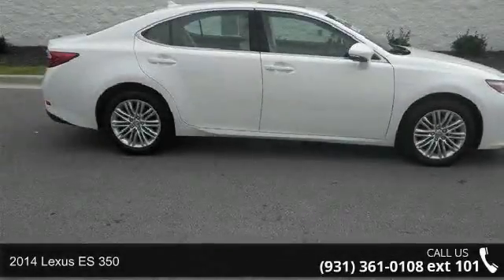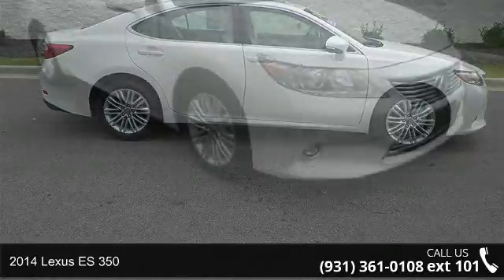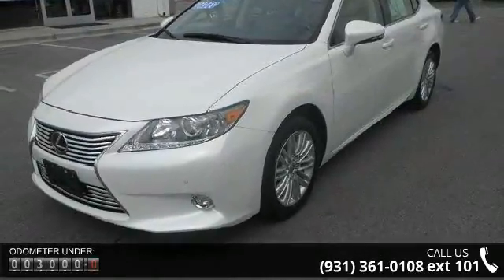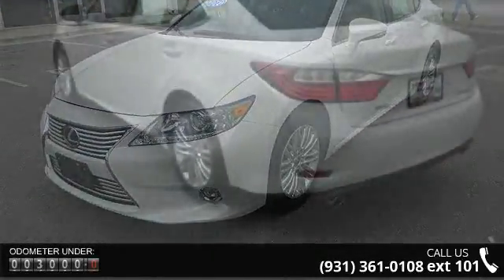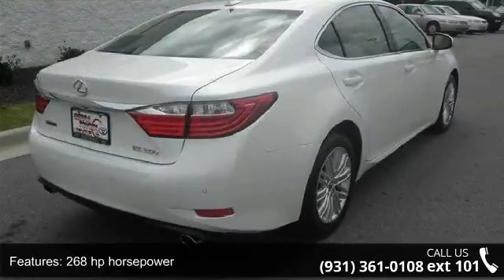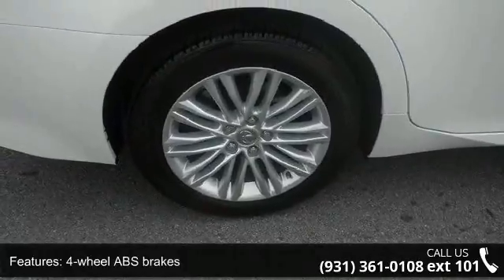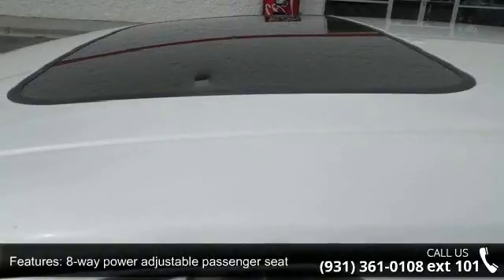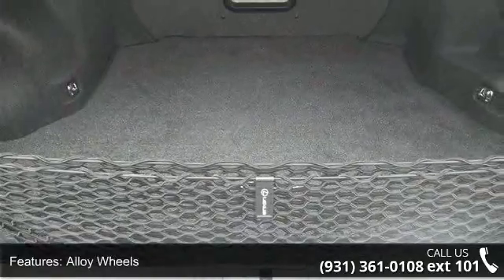2014 Lexus ES 350 - Serra Toyota Decatur - Decatur, AL 3...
For Sale in Decatur, AL 35603

Incredible price!!! Priced below NADA Retail** Just Arrived... Less than 4k miles!!! You don't have to worry about depreciation on this fabulous Sedan!.. One of the best things about this Sedan is something you can't see but you'll be thankful for it every time you pull up to the pump** ELECTRIFYING! SPECIAL WEB PRICING! It does everything so well except be lazy.. Optional equipment includes: High Intensity Discharge (HID) Headlamps - Includes LED daytime running light headlamps Rain Sensing Wipers w/Deicer Cargo Net Trunk Mat Rear Bumper Applique...